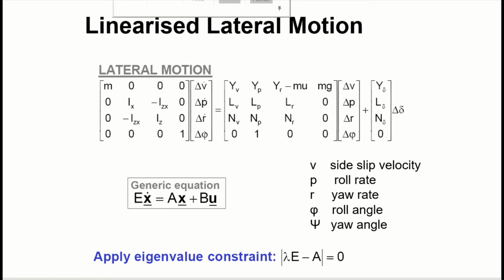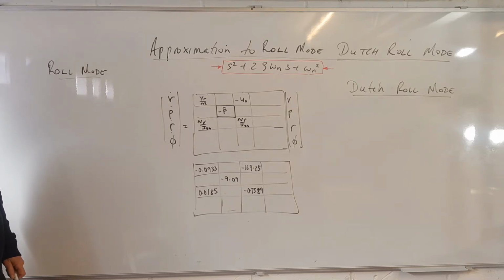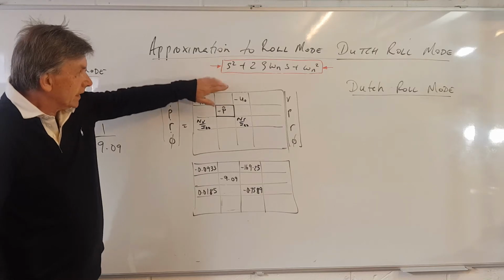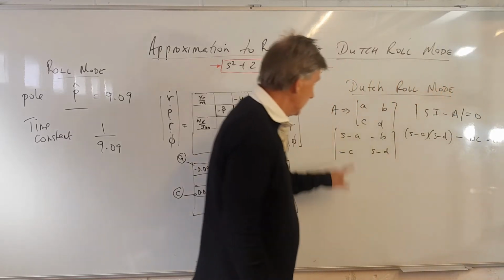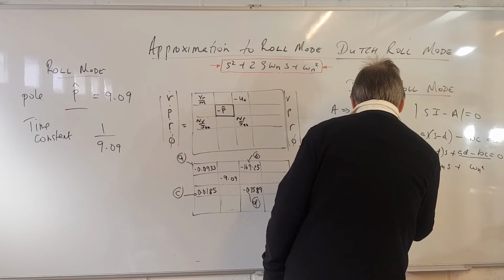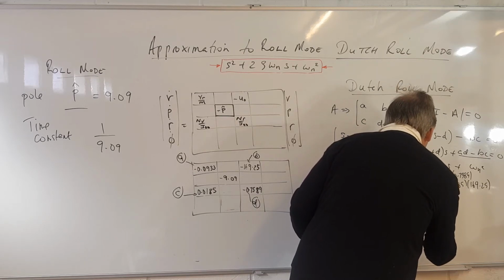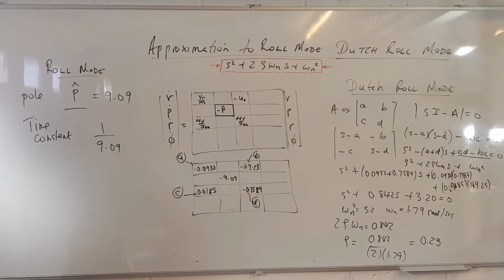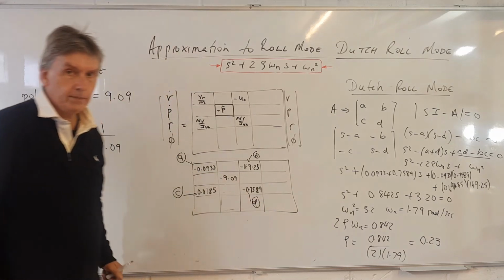Dutch Roll Approximation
State Space extraction of Dutch roll mode